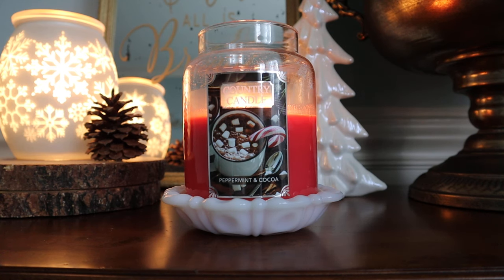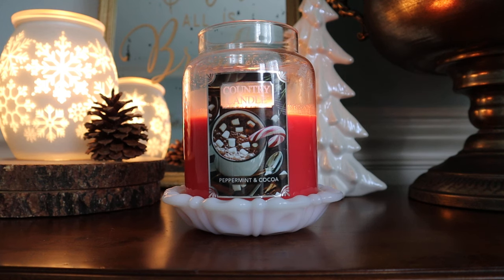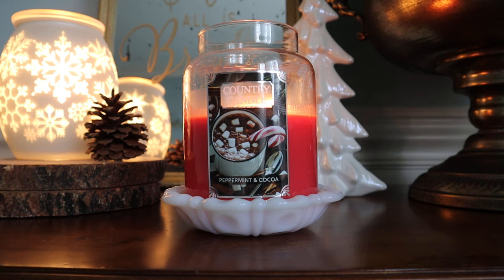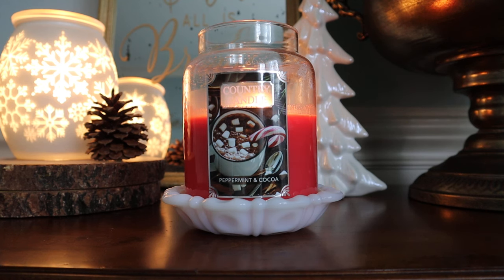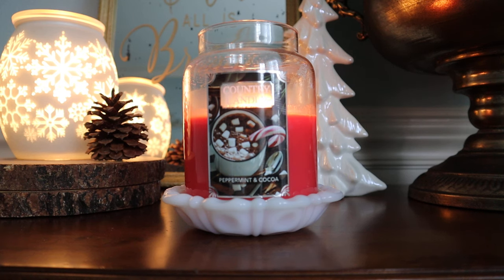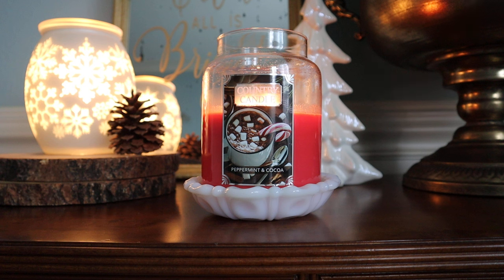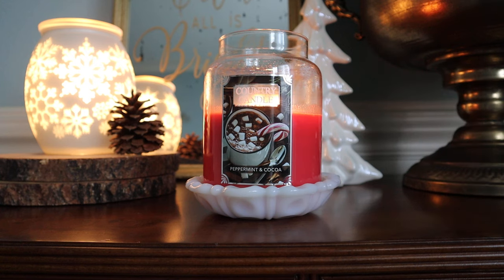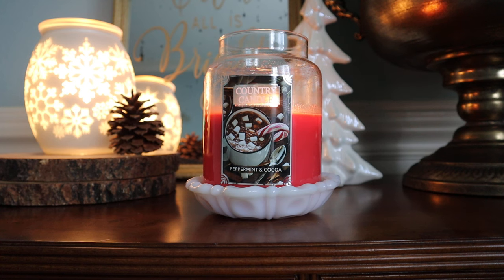Candle Review: Kringle Country Candle Peppermint & Cocoa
Hey friends! Welcome back to another candle review. Up next is Kringle Country Candle Peppermint and Cocoa. While this scent is not really in my wheelhouse because of the peppermint I can tell you that is it incredibly authentic in terms of being a peppermint hot chocolate scent. If that is your vibe, you are going to LOVE it! If you have this one, what are your thoughts?